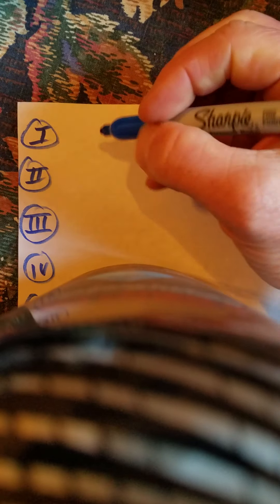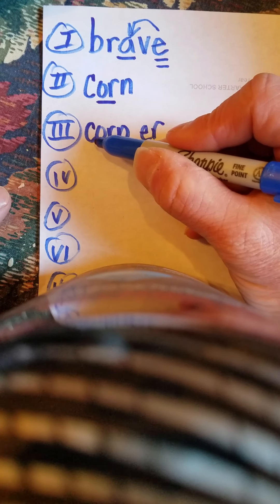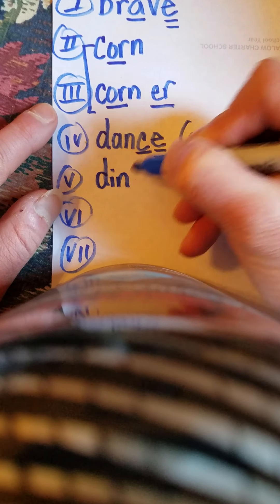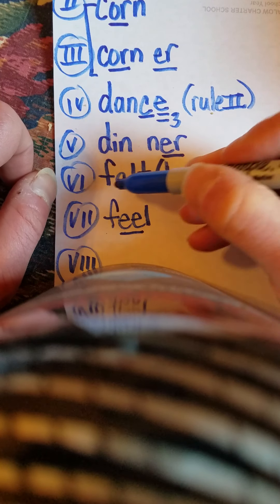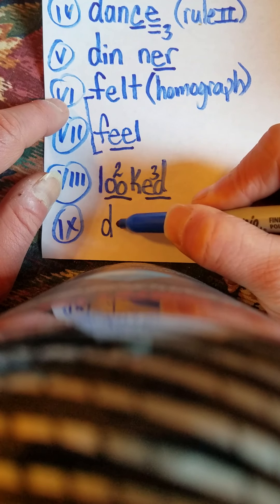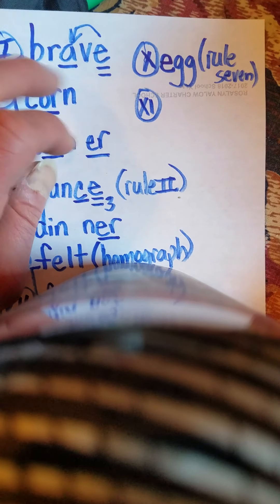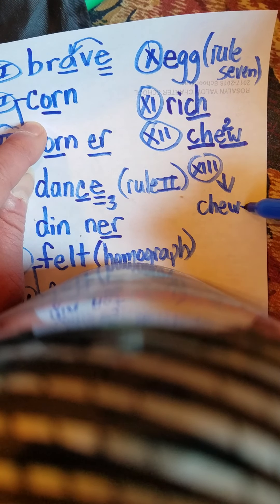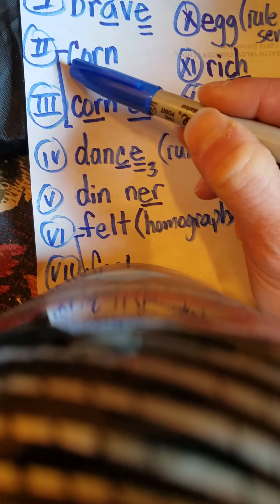JCSU Monday, June 1st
For kids (education)